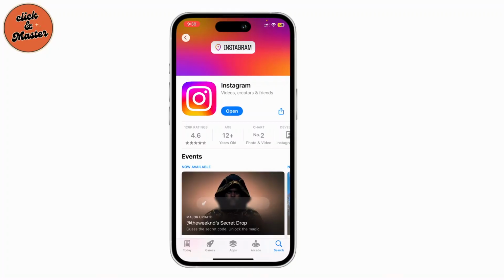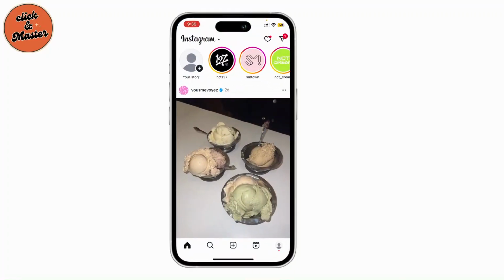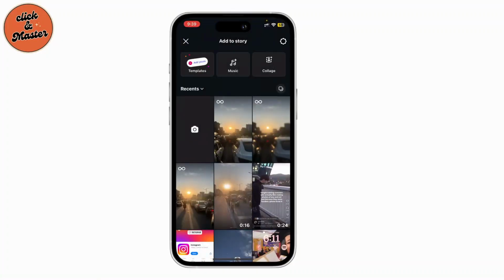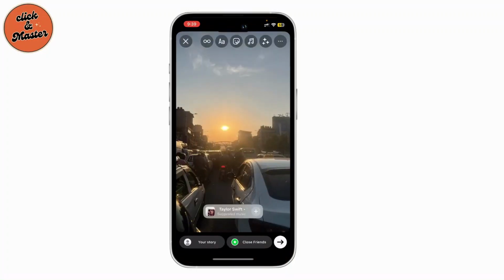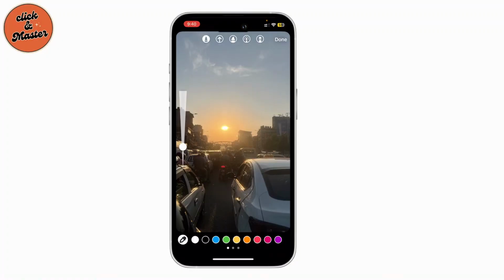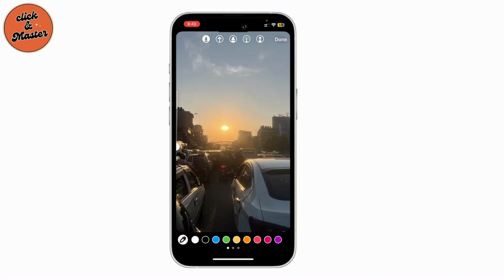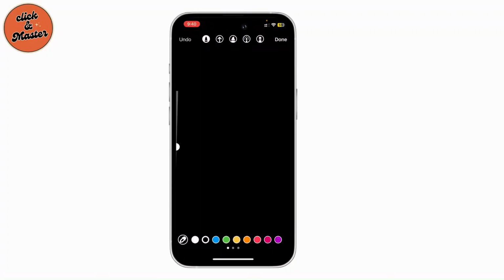How to get a black background on Instagram story ?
Welcome to our step-by-step guide on How to get a black background on Instagram story! If you want to make your Instagram stories stand out with a sleek black background, this video is perfect for you. We’ll show you easy ways to create a black background for your stories using Instagram’s built-in tools or quick hacks. Whether you want a plain black background or a creative design with black, these tips will help you customize your stories and make them look professional and eye-catching.

How to make Instagram story background black

Easy ways to create a black background on Instagram stories

Tips for customizing Instagram story backgrounds

How to use Instagram features to get black background